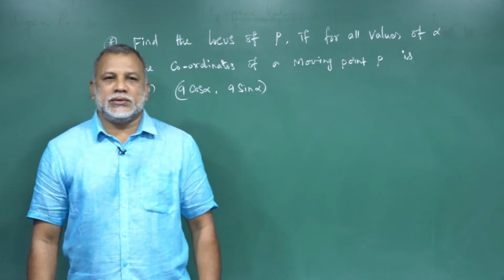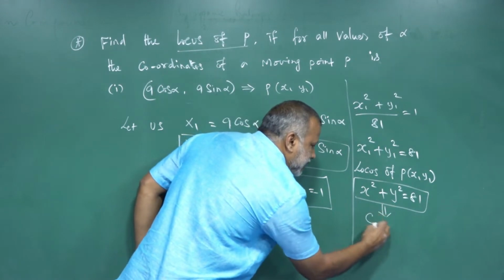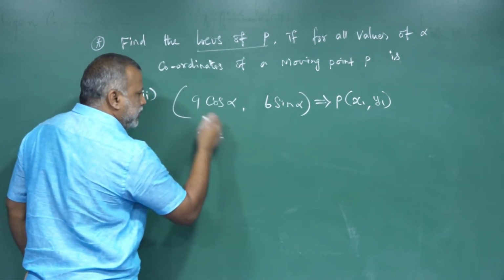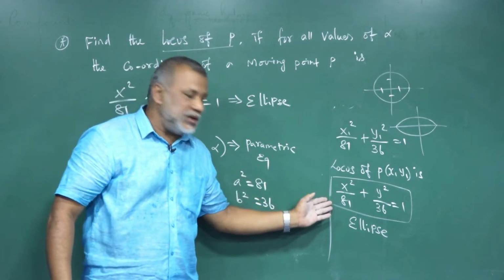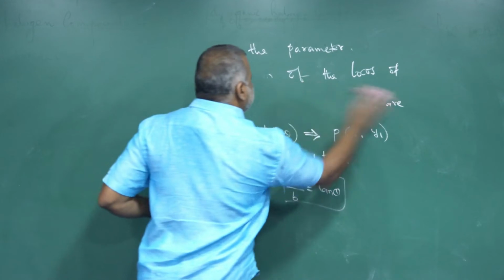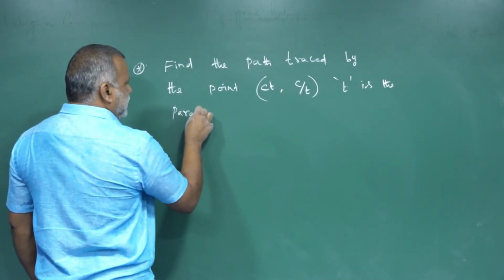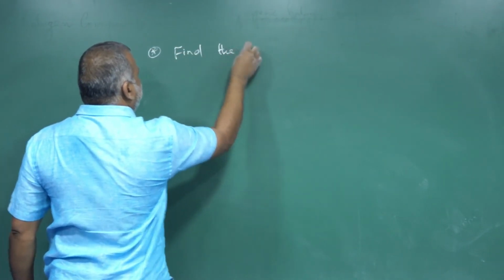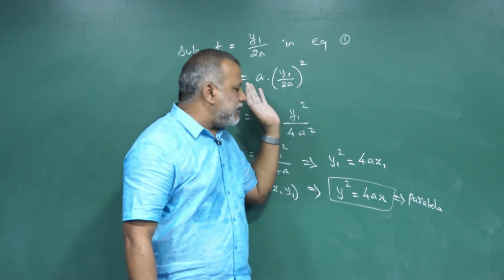XI MATHS, CHAPTER - 6, TWO DIMENSIONAL ANALYTICAL GEOMETRY, PART - 5